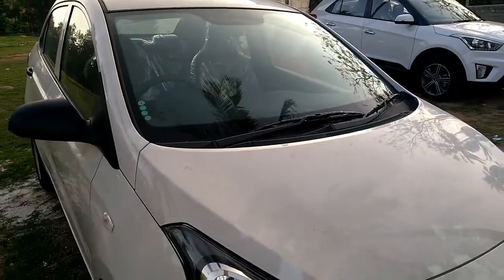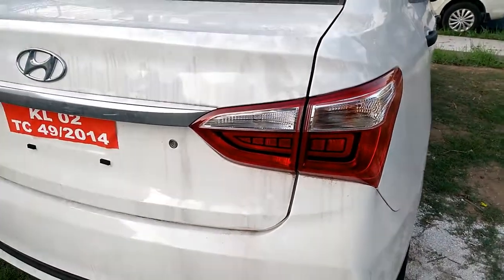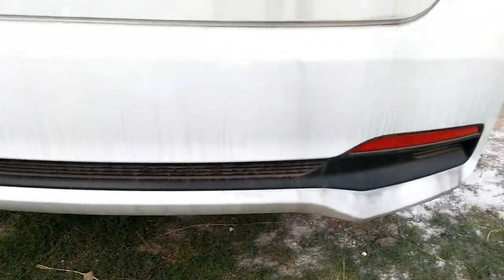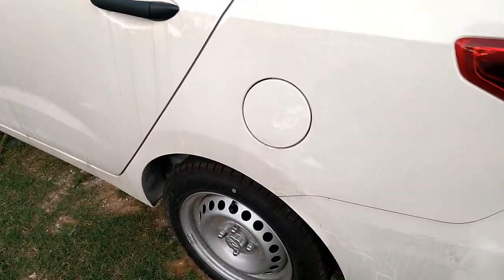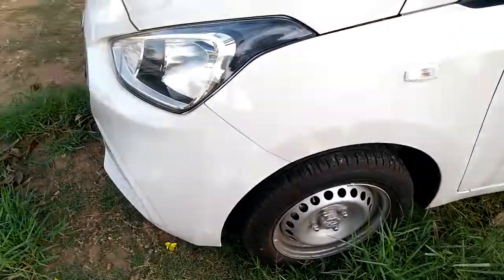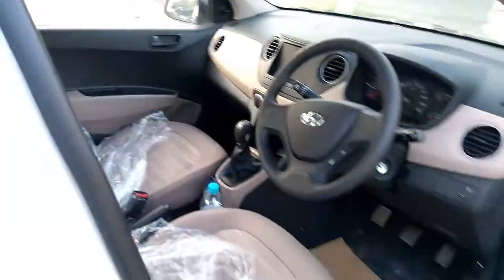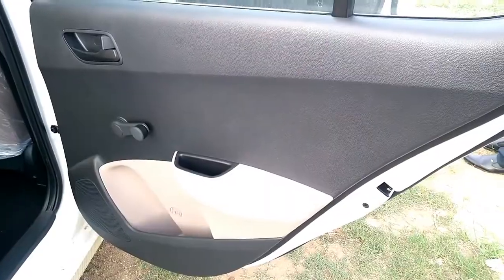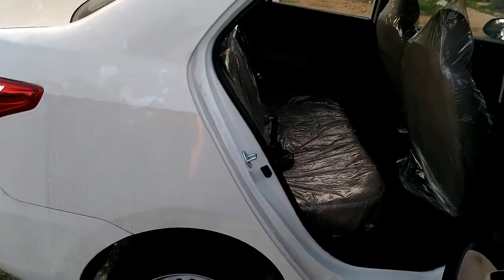New Hyundai Xcent Facelift Base Variant Complete Review including engine, mileage, specs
The all new Hyundai Xcent facelift two-part grille is no more and is replaced by a plus-sized hexagonal unit, generously lined with chrome.
Petrol variants delivers power from the 1.2 litre, four cylinder, engine making 82bhp at 6000rpm and 114Nm at 4000rpm. Diesel engine, a 1.2 litre, three cylinder unit produces 74bhp at 4000rpm and 190Nm between 1750 to 2250rpm. Both the engines get the conventional five-speed manual gearbox and the four-speed automatic transmission is available only on the petrol powered trims. The engines are frugal and claim to return impressive fuel economy with the petrol variants delivering 20.14 kilometer per litre and diesel trims running up to 25.4 kilometer per litre in standard conditions. Boot space remains the same at 407 litres and three medium sized bags can fit in with ease. Overall length of the vehicle is 3995mm, overall width is 1660mm and overall height is 1520mm. Wheelbase is 2525mm, ground clearance is 165mm and kerb weight is 1100kg. Front suspension is MacPherson Strut and rear is Coupled Torsion Beam Axle. Front brake is disc and rear brake is drum.
Alloy wheels are missing in the entry level variants, instead they feature 165/65 R14 full wheel covers.
Key styling elements like chrome radiator grille, sweptback headlamps, wrap around tail lamps, chrome outside door handles, turn indicators on ORVMs enhance the exterior styling. As you step inside, you are greeted by the dual-tone colour theme.
The base trim comes bereft of an audio system. Rest of the line up gets a 2 DIN integrated radio with MP3 player, two speakers each in front and rear, auxiliary port, USB ports, Bluetooth connectivity, steering mounted controls for audio and Bluetooth and 1GB internal memory.
Xcent has got new wider set of lights that occupy more real estate at the rear. The lights even get some internal detailing to make them look more distinctive. The boot-lid itself has been redesigned and sports a chunky chrome bar that connects the rear lamps.
All four doors get adequate space for 1-litre bottles.